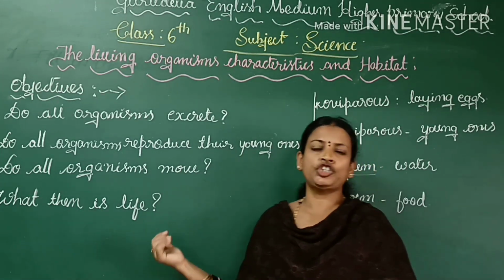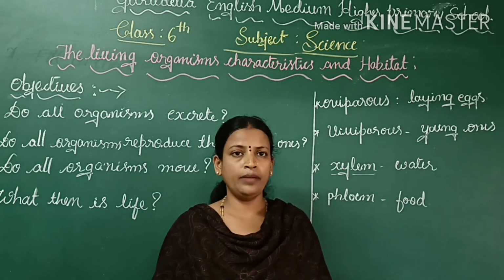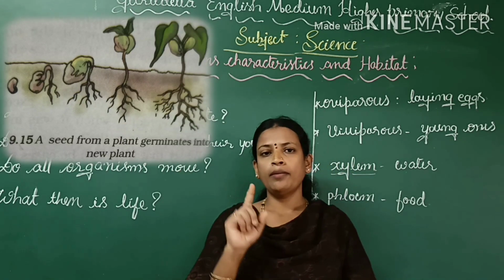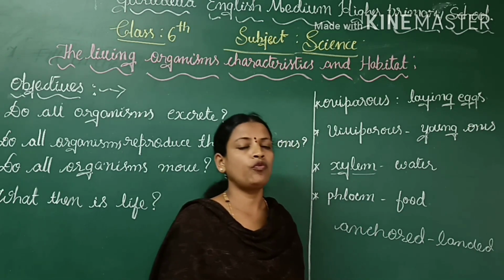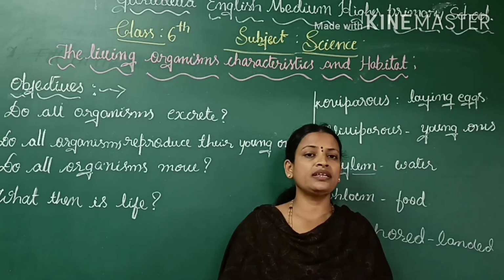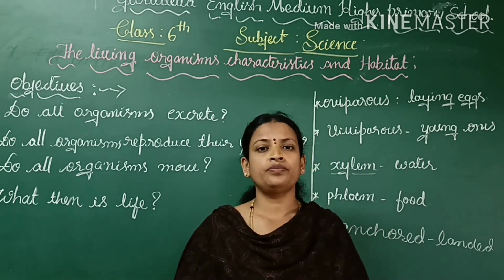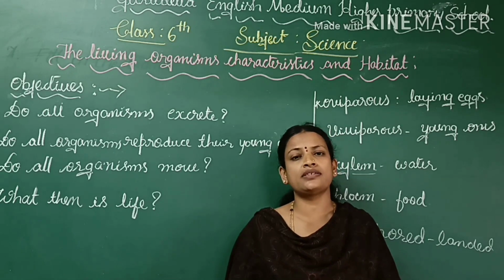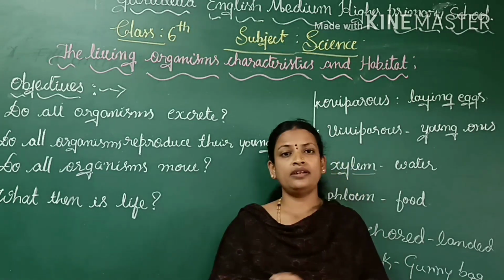6th Standard Science Living Organisams Part 7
6th Standard Science Living Organisams Part  7